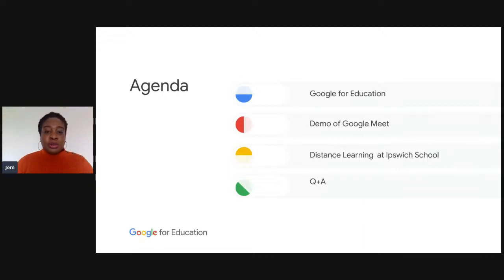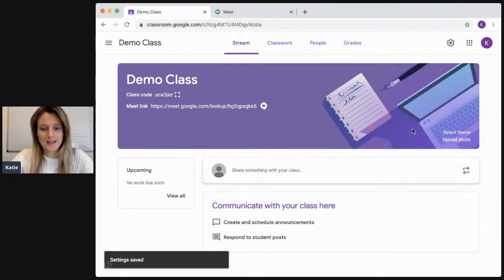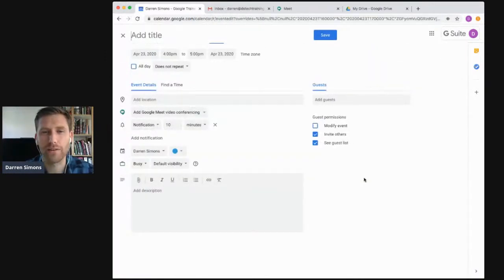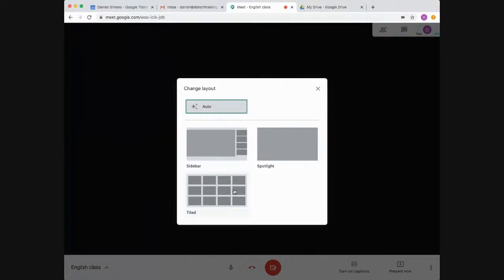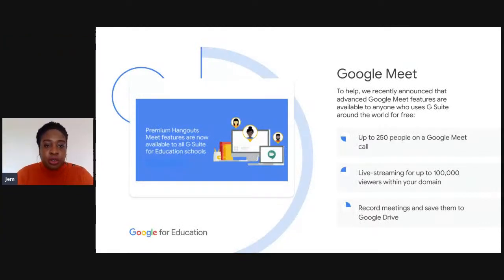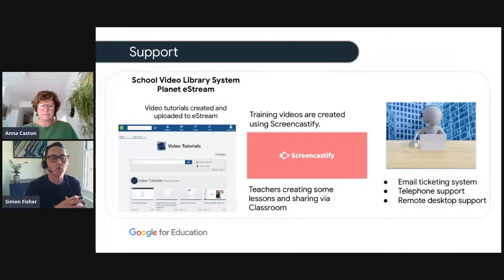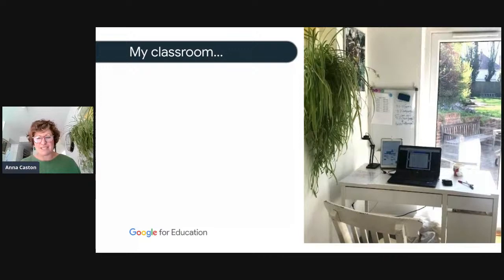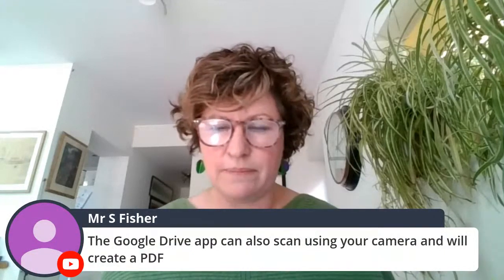Hangouts Meet: Teaching students remotely with video conferencing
Join this webinar to find out how to use Hangouts Meet to create video calls and invite your entire class. We will also share how to live stream and record lessons as well as share the latest updates from to tool.